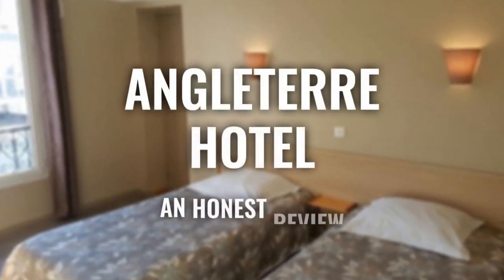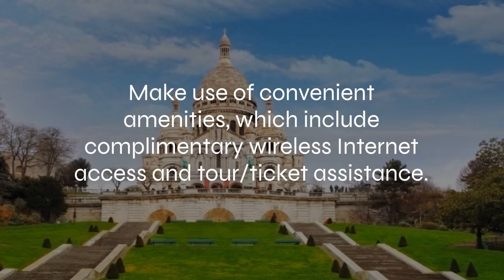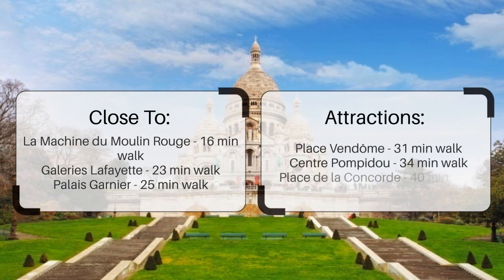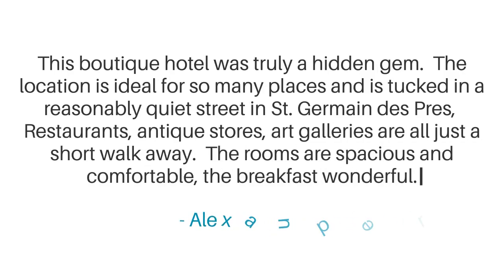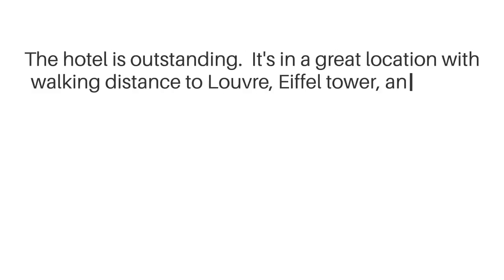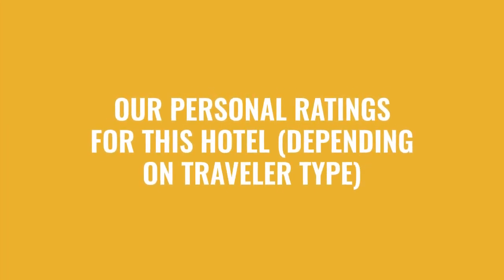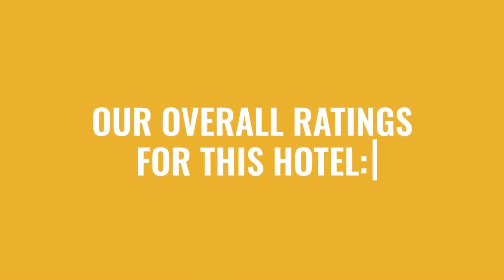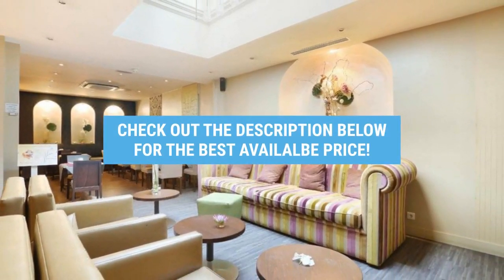Angleterre Hotel Review - Is This Paris Hotel Worth It?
In this video, we reviewed the Angleterre Hotel based on its price, quality, value for money, and more. We also gave it ratings based on the travel type and more.

 Additionally, we'll provide you with insights into the nearby attractions and activities that you can enjoy during your stay at Angleterre Hotel. Whether it's exploring the local culture, sightseeing, or shopping, we've got you covered.